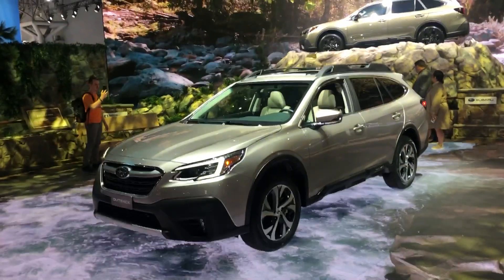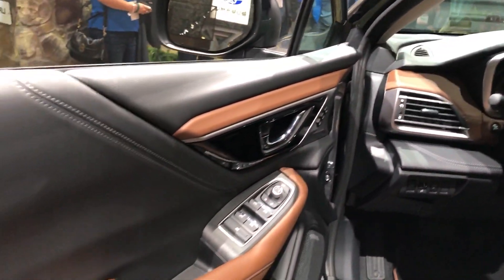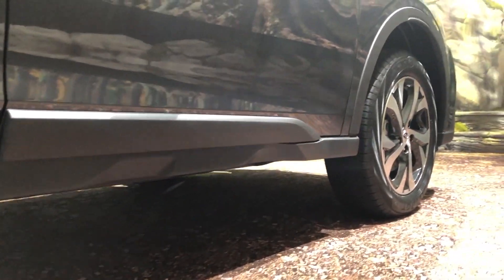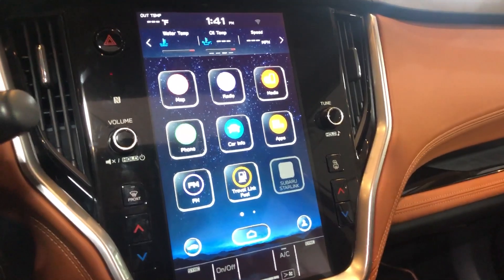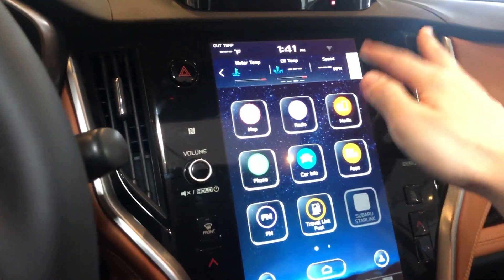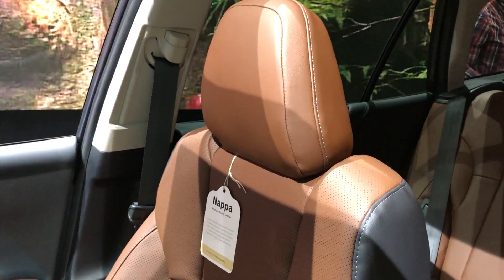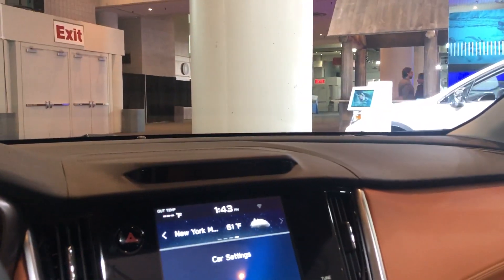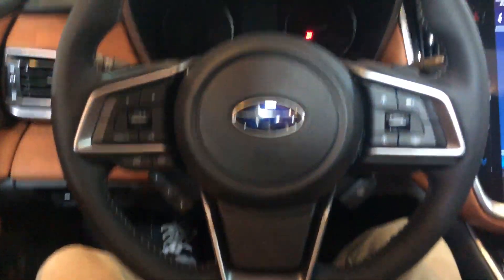ALL NEW! TURBOCHARGED 2020 Subaru Outback XT Touring First Look!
Subaru has just unveiled their all new Subaru Outback based on the new Subaru Global Platform! This new platform makes for 70% stronger body and even
stronger in crashes!

🔥 @allcarnews Spec sheet: Under the hood is the base 2.5L Flat 4 but who cares about that when you can get the Touring XT trim with a 2.4L turbo flat 4 making 260HP and 277 lb-ft of torque hitting 60 in 6.1sec (CVT only) and it gets 32MPG. 🔥

There is a new suspension and added torque vectoring to the Symmetrical AWD system.

For more news, renders, rumors and spy shots:

Instagram.com/allcarnews

Twitter.com/allcarnews1